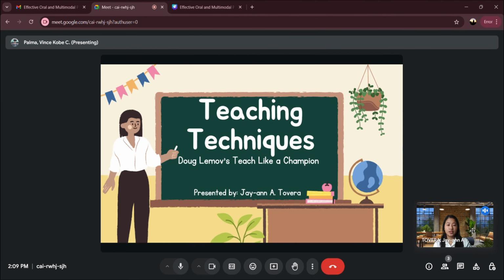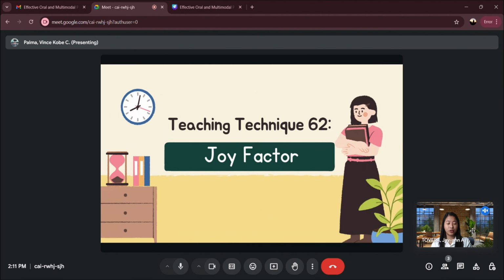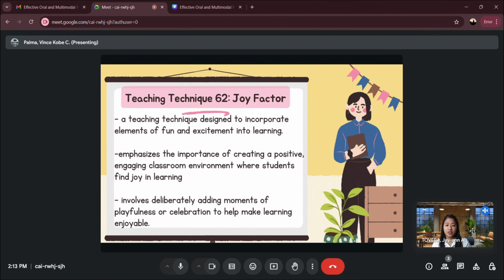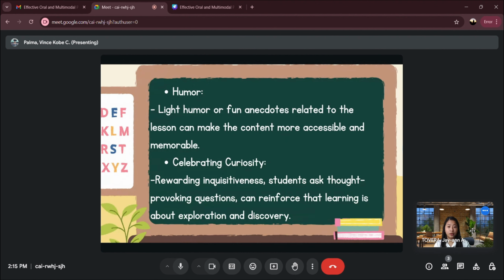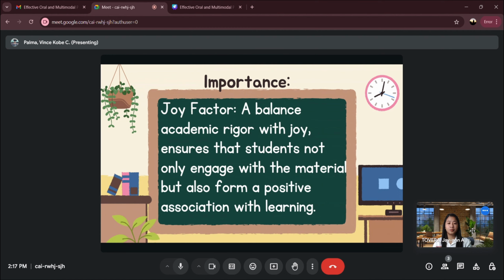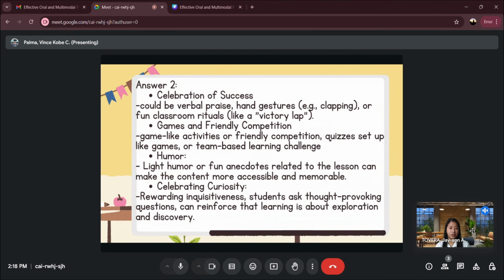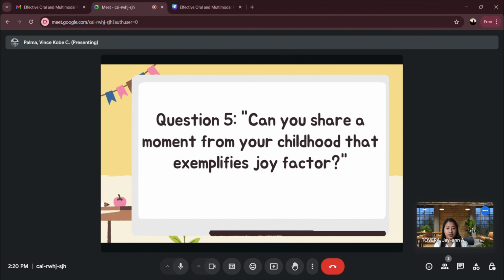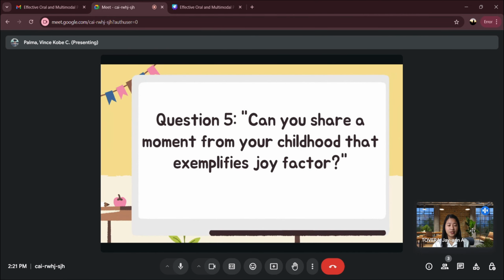TLAC #62 - Joy Factor